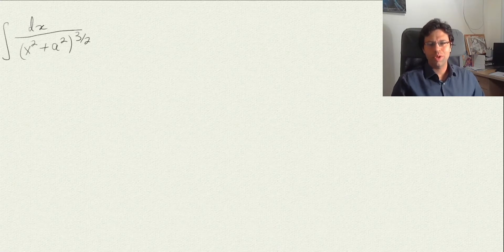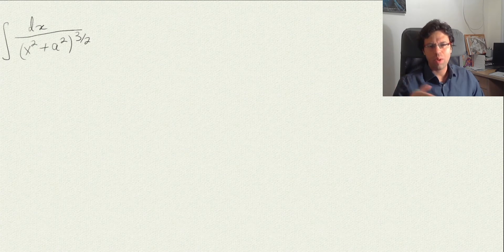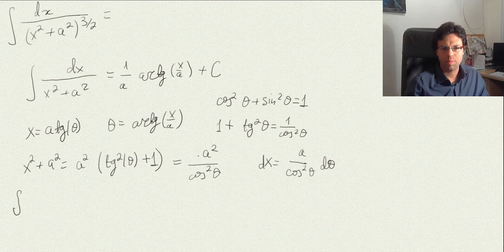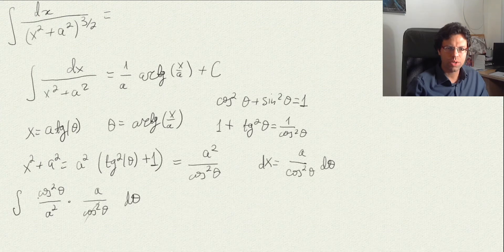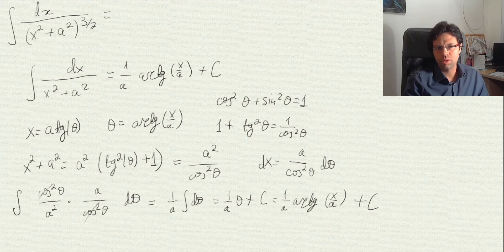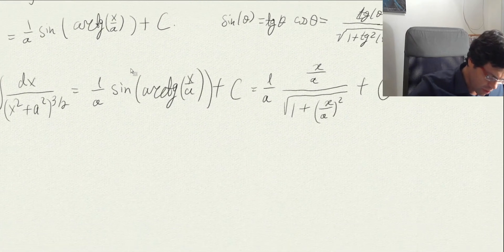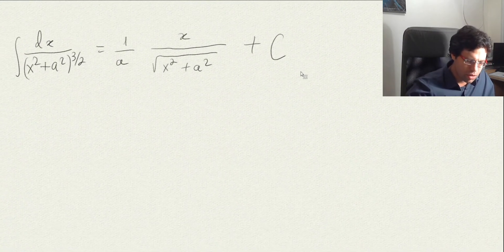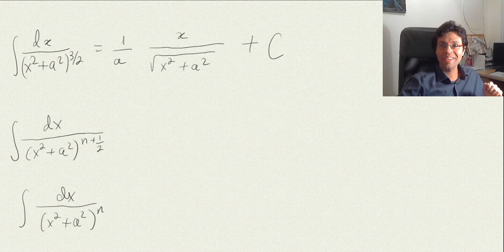Interesting Integral 1/(x^2+a^2)^(3/2)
In this video, we show a classic substitution for integral that contains the expression (x^2+a^2).
If you are interested in beautiful and challenging problems in mathematical analysis definitely check this book that is considered to be an all-time classic
I would also recommend that you check one of the best undergraduate-level books in Calculus I ever encountered

To Produce my videos I consume lots of coffee. You can help the channel by buying me a coffee: